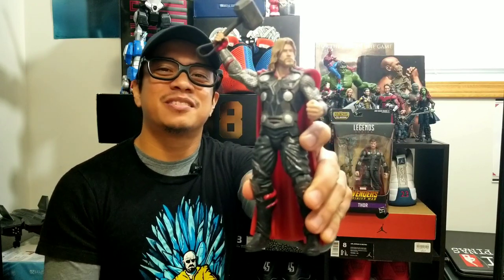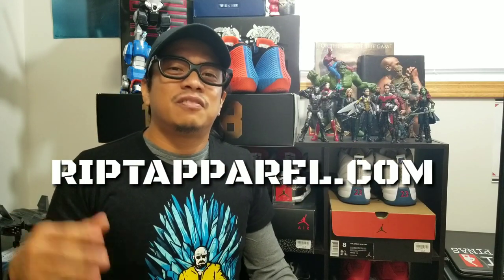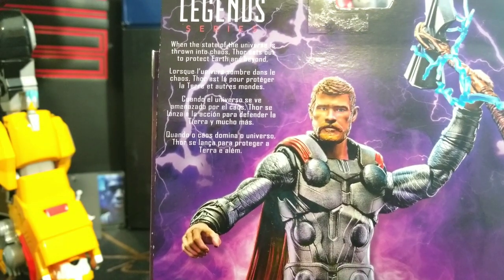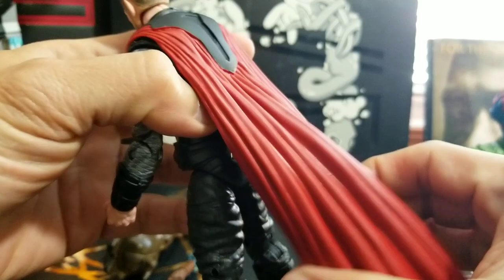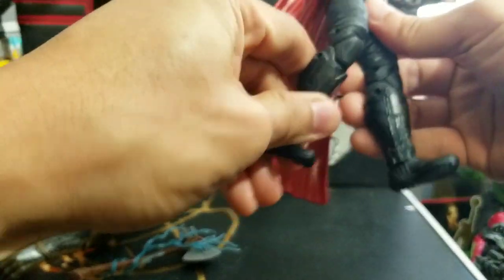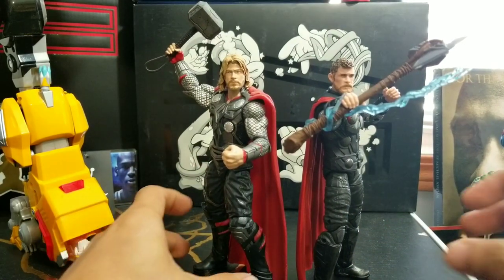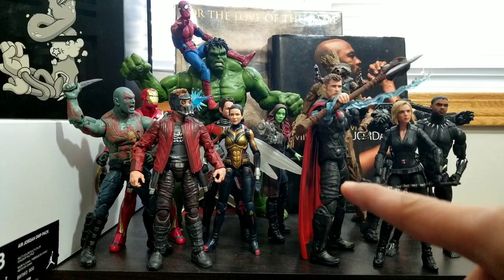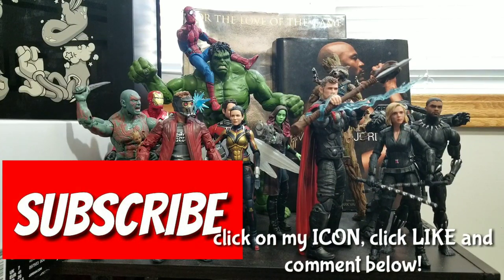VLOG 51: Marvel Legends THOR (from Infinity War) Review in 8 minutes!!!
THIS VIDEO IS NOT FOR KIDS!!!
ADULT MARVEL COLLECTORS WELCOME TO BUBBACHUCK14!!!

It's VLOG #51 and it's time to get an updated THOR figure! I am unboxing the latest Thor version in this video, and the AVENGERS cast is almost complete! Join me in unboxing Thor and see the comparisons with other Marvel Legends Figures!

BONUS: John Wick 2 Digital movie code is in this video! Watch it to get it first!

Which is your favorite Thor figure? Do you like the Old version with the long hair or do you prefer the new one?

Videos and Images of THOR are property of Marvel Studios and Disney.